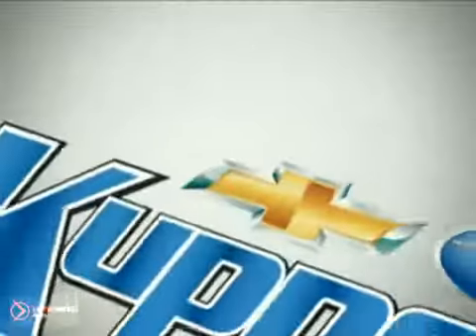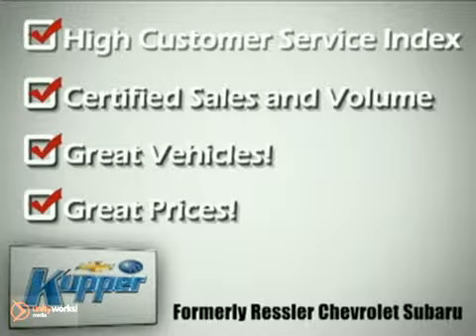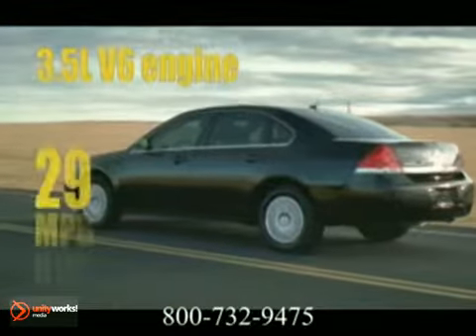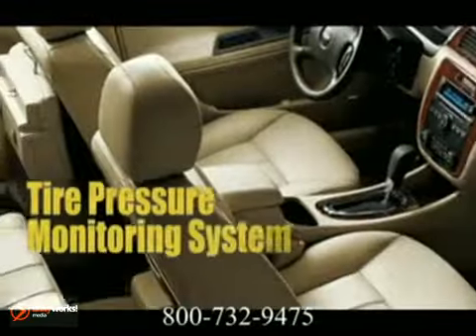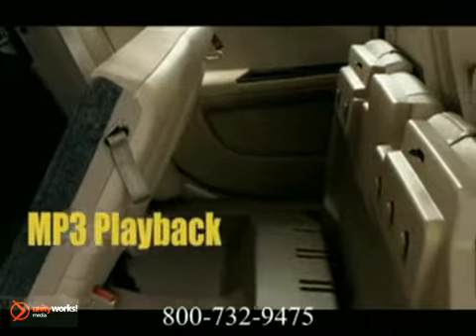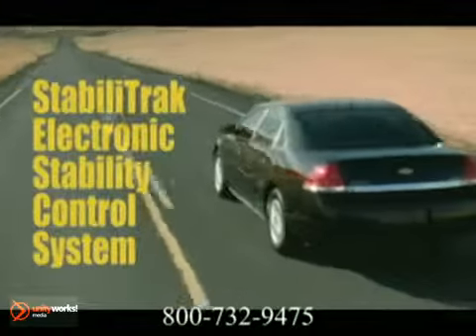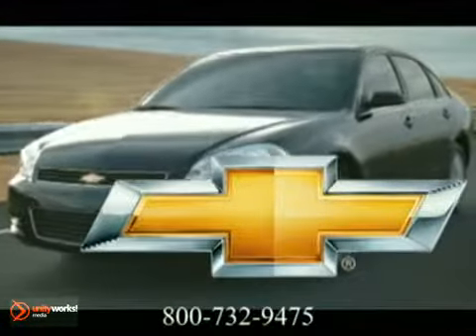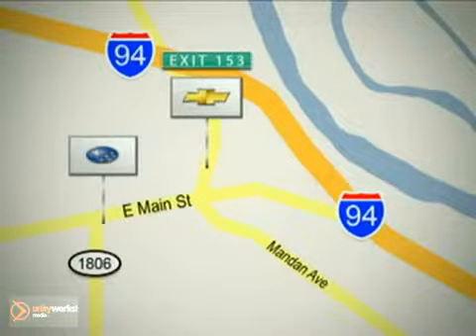New 2012 Chevrolet Impala Bismarck Fargo ND Mandan ND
Kupper Chevrolet Subaru
1500 2nd St NE
Mandan ND Fargo ND, 58554

Kupper Chevrolet Subaru is the spot for new Chevrolet and Subaru cars, hybrids and Chevrolet and Subaru SUVs for the greater Mandan, North Dakota area. For years, Kupper Chevrolet Subaru has been the Chevrolet and Subaru auto dealership of choice, serving surrounding communities like Bismarck, Saint Anthony, Lincoln, Menoken, McKenzie, Sterling, Baldwin, New Salem, Sims, and Almont. Stop in and let us help you find the perfect New, Used, or Certified Pre-Owned Vehicle for you!